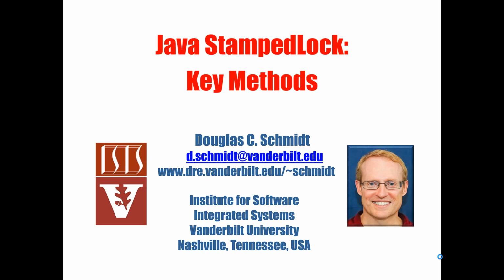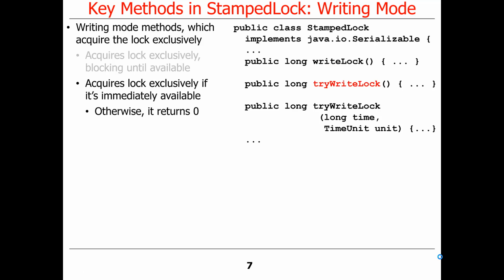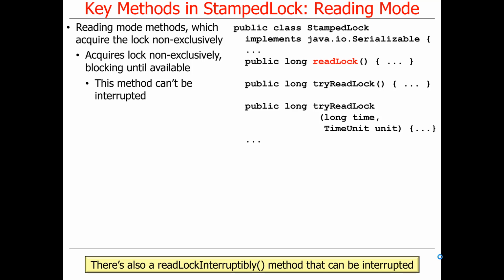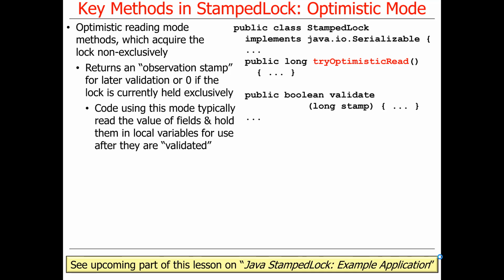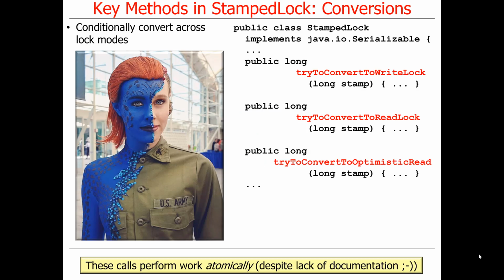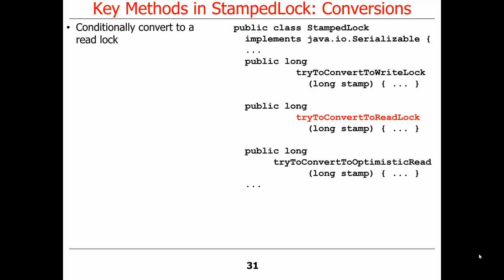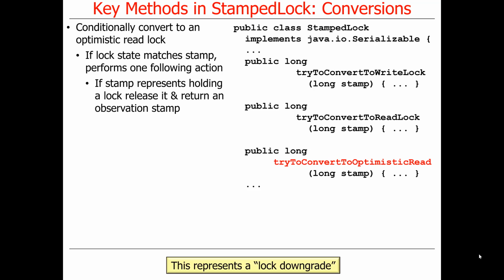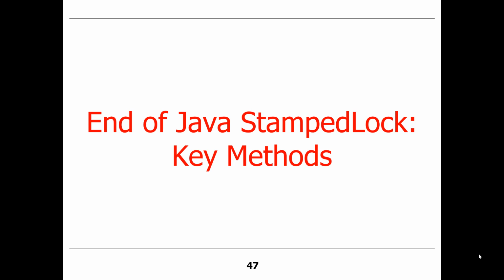Java StampedLock (Part 2)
This video examines the key methods in Java StampedLock.